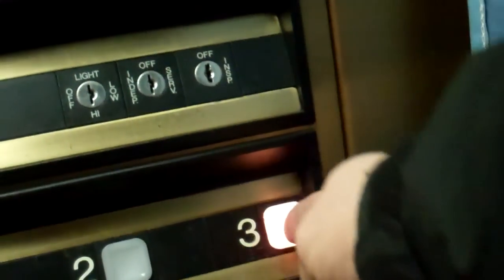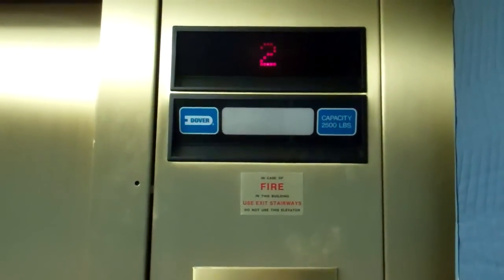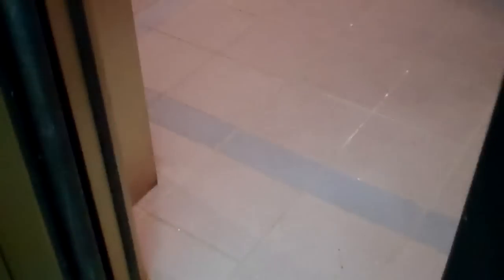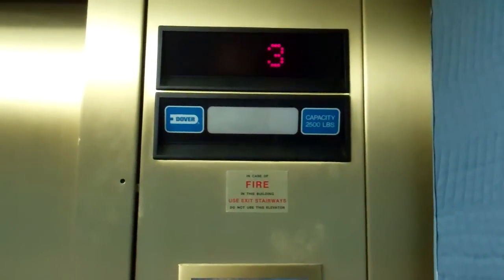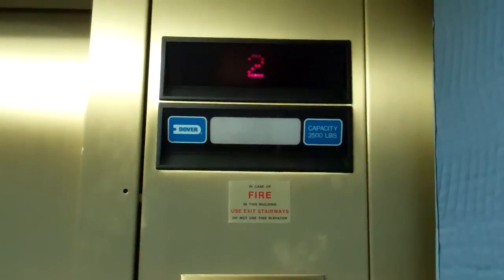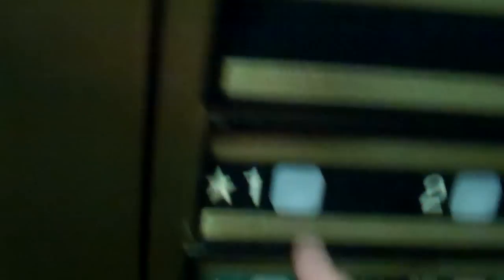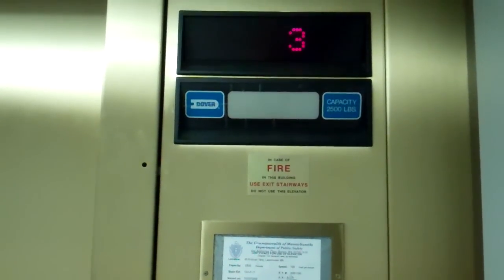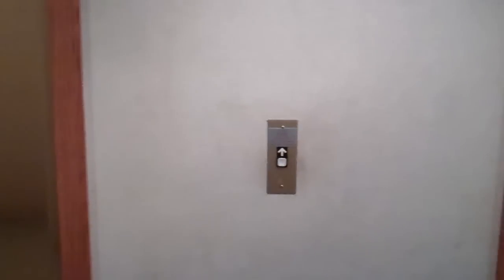Leominster: Dover Impulse Hydraulic Elevators Revisited @ 80 Erdman Way (Longview Bldg.)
We once again ride the Dover Impulse Hydraulic Elevators, at 80 Erdman Way (Longview Office Building), Leominster, Massachusetts.
This time, not incident-free, in this case, passengers heading up.
The first ride, woman and clild board, but the woman was scared petrified of me doing this. Hooray for overreacting!!
Second time, another woman, another child, but a better mood.